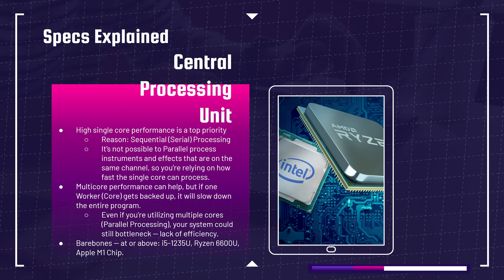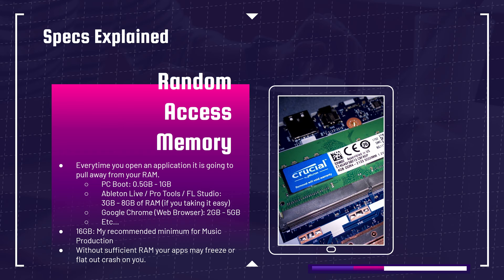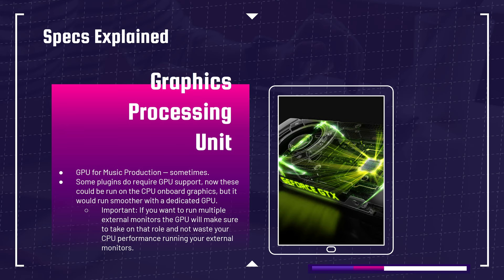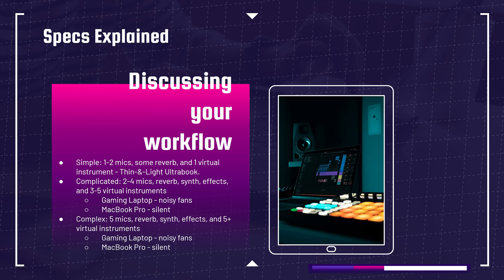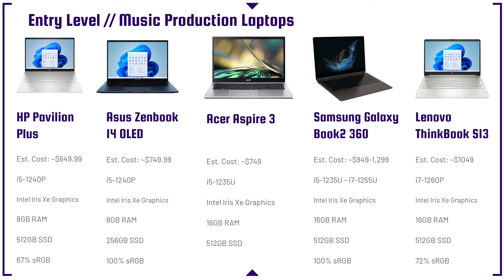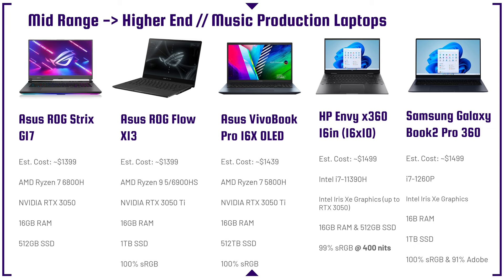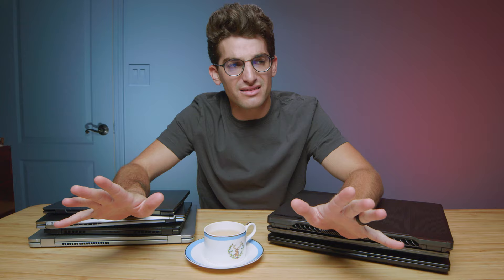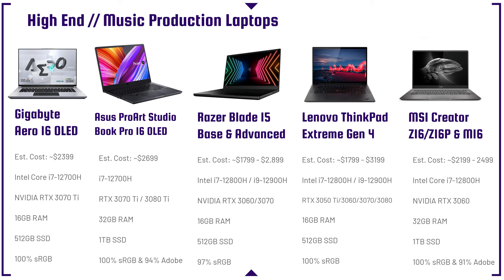Best DAW Laptops | Buyers Guide for Music Production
What is the best laptop for music production when using DAW software? In this music production laptop buyers guide, I will walk you through how to pick the right laptop for your specific needs.

⏩ Entry Level Laptops
💻 HP Pavilion Plus - Commission Earned )
💻 Asus Zenbook 14 OLED - Commission Earned )
💻 Acer Aspire 3 - Commission Earned )
💻 Samsung Galaxy Book2 360 - Commission Earned )
💻 Lenovo ThinkBook S13 - Commission Earned )
💻 Asus VivoBook S 14 OLED - Commission Earned )
💻 Asus ZenBook14 UM425 - Commission Earned )
💻 Lenovo IdeaPad Flex 5i - Commission Earned )
💻 Acer Swift X 14 - Commission Earned )
💻 Acer Swift 3 OLED - Commission Earned )

⏩ Mid Range Laptops
💻 Dell Precision Plus 14 7420 - Commission Earned )
💻 Apple Macbook Pro M1 - Commission Earned )
💻 Asus Zenbook S 13 OLED - Commission Earned )
💻 HP Spectre x360 14 in - Commission Earned )
💻 HP Spectre x360 16 in - Commission Earned )
💻 Lenovo Yoga 9i Gen 7 - Commission Earned )

⏩ Mid Range - High End Laptops
💻 Lenovo Legion 5 *6800H* - Commission Earned )
💻 Asus ROG Strix G17 - Commission Earned )
💻 Asus ROG Flow X13 - Commission Earned )
💻 Asus Vivobook 16X OLED - Commission Earned )
💻 HP Envy x360 16 in - Commission Earned )
💻 Samsung Galaxy Book2 Pro 360 - Commission Earned )

⏩ High End Laptops
💻 Lenovo Legion Slim 7i - Commission Earned )
💻 Asus Zephyrus G15 - Commission Earned )
💻 Asus Zephyrus M16 - Commission Earned )
💻 Dell XPS 15 9520 - Commission Earned )
💻 Lenovo Legion 5i Pro - Commission Earned )
💻 Lenovo Legion 5 Pro - Commission Earned )

⏩ MacBook Pro Laptops
💻 MacBook Pro 13 M2 - Commission Earned )

⏩ High End Laptops
💻 Gigabyte Aero 16 OLED - Commission Earned )
💻 Asus ProArt StudioBook Pro 16 *Ryzen 9 5900HX* - Commission Earned )
💻 StudioBook Pro 16 *i7-12700H* - Commission Earned )
💻 Razer Blade 15 Advanced - Commission Earned )
💻 Lenovo ThinkPad Extreme Gen 5 - Commission Earned )
💻 MSI Creator M16 - Commission Earned )

Timestamps:
0:00 - Best DAW Laptops | Buyers Guide for Music Production
0:26 - Best CPU do you need for Music Production
3:27 - How much RAM do you need for Music Production?
4:50 -  Do you need a GPU for Music Production?
6:29 - What kind of storage drive do you need for Music Production?
7:55 - Choosing the right laptop for your music production workflow?
10:00 - Entry Level Music Production Laptops
11:41 - Entry Level Music Production Laptops part 2
13:29 - Mid Range Music Production Laptops part 2
14:18 - Mid Range to High End Music Production Laptops
14:48 - High End Music Production Laptops
15:59 - Why choose an Apple MacBook Pro for Music Production?
17:55 - Top of the line Music Production Laptops
18:43 - Which laptop are you considering for music production?